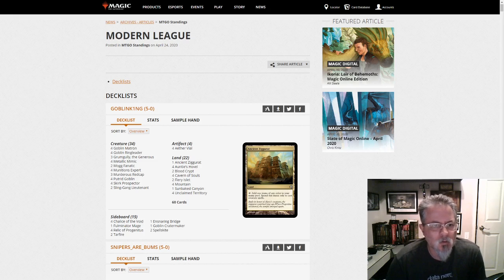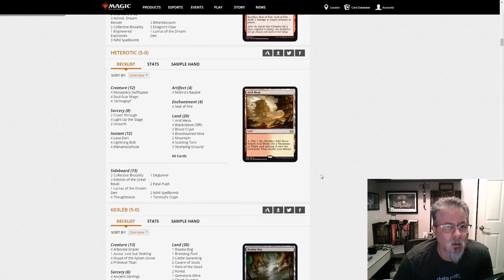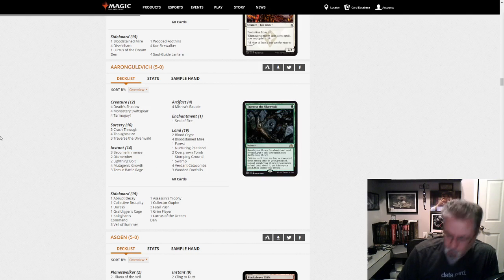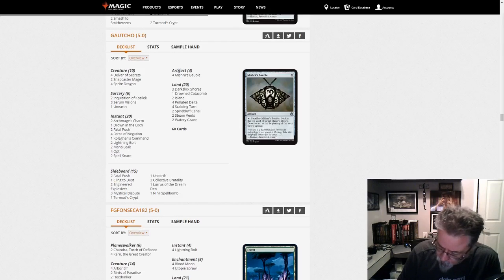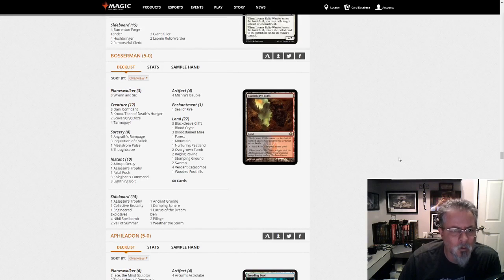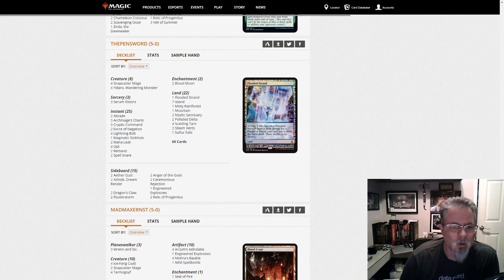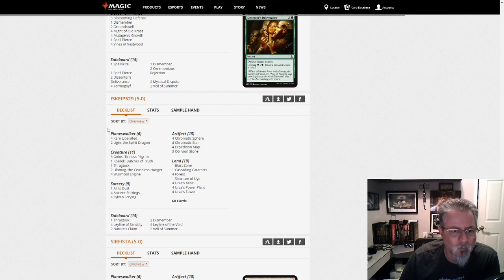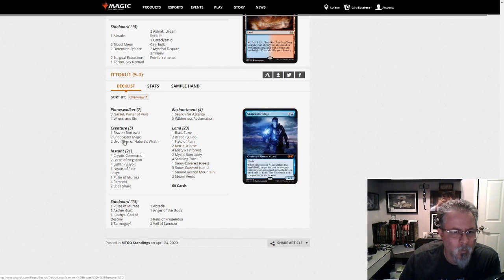Modern League Walkthrough, April 24, 2020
Let's take a look at today's Companion league deck dump. 61 decks in all, and...

What's that you say? It's Modern, not Companion? Not when 32 of the decks are running Companions, I maintain...

Come take a look at what's happening...